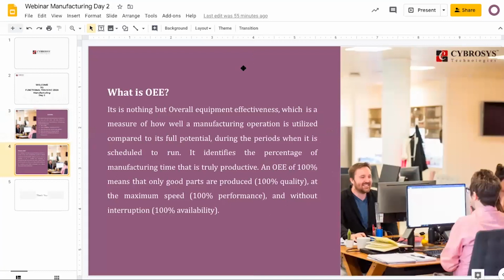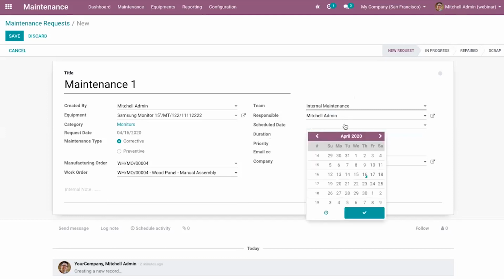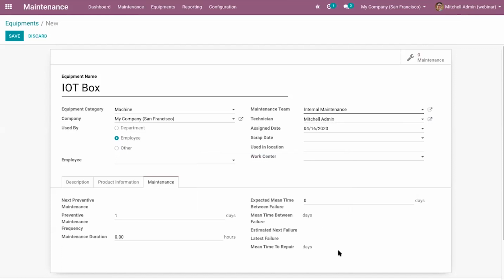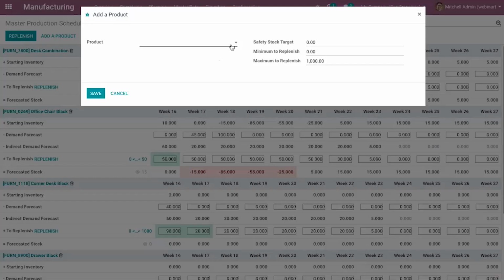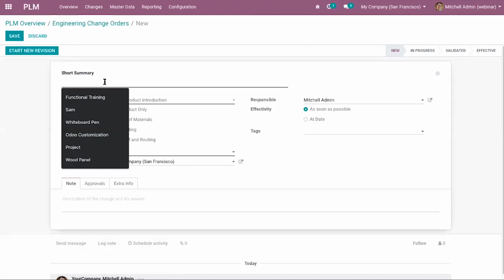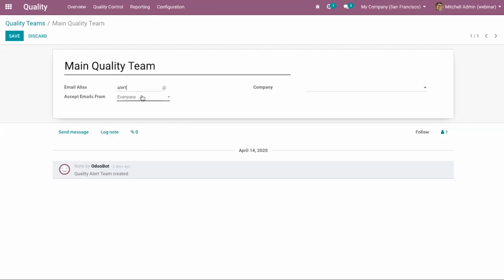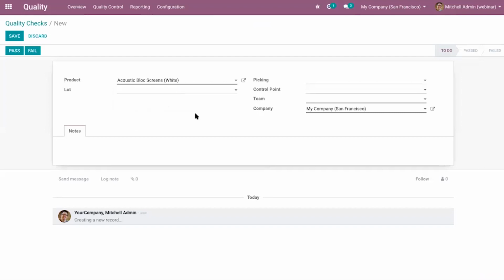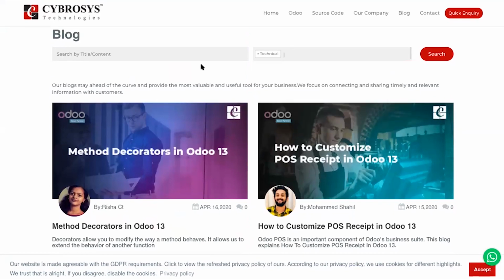Odoo Webinar | Odoo 13 Manufacturing Functional Training 2020 - DAY 2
Odoo 13 Manufacturing Functional Training 2020

What is manufacturing? In simple words, Manufacturing is the process of converting an input into output or the conversion of raw materials into finished goods or products. In a company manufacturing is one of the difficult processes.

They have to be very careful in the process of manufacturing. In a manufacturing unit, we have to track each and every movement of the raw materials and other products. A cost-effective production can bring profit to the company.

With Odoo 13 the manufacturing is so easy to handle. It can handle the manufacturing in an effective and efficient way, may it be simple or complex production. One of the basic modules in Odoo 13 is the Manufacturing module. The manufacturing module is also integrated with other applications like inventory which makes the inventory updated automatically.

The manufacturing module has an efficient and user-friendly workflow. Here we can create the manufacturing order for a product and pass it to different stages of production until the completion of the production. Odoo 13 Manufacturing is so flexible and customizable that it can be used according to the production policies and workflow of a company since each company has a different method of manufacturing and each product needs different types of manufacturing. Also, we can add components of production, we can scrap and unbuild the products if needed.